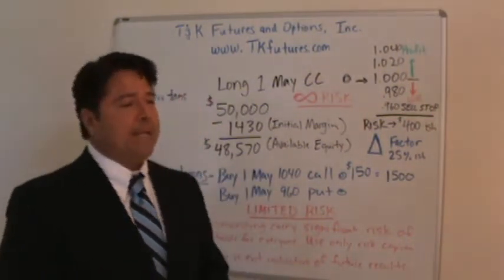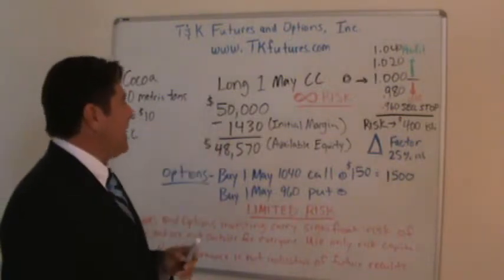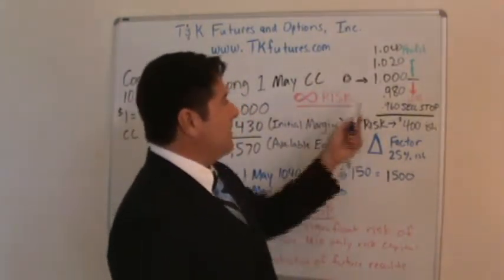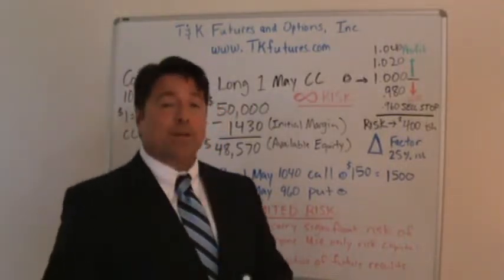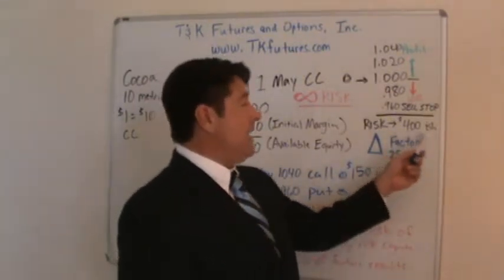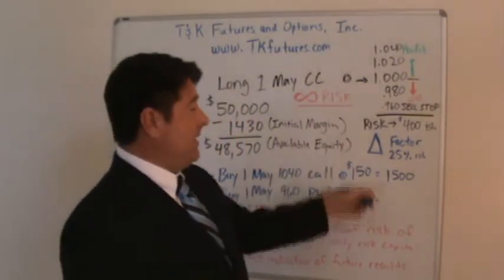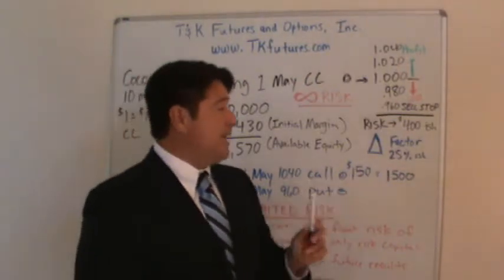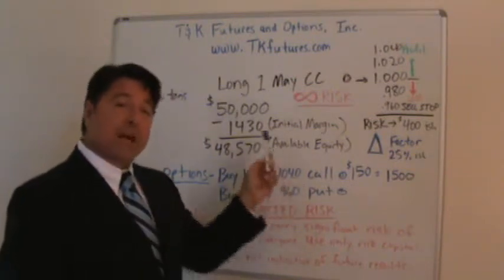cocoa futures and options educational video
Learn more about cocoa futures and options trading with our educational video. to learn more.